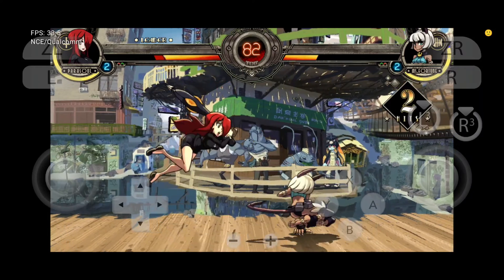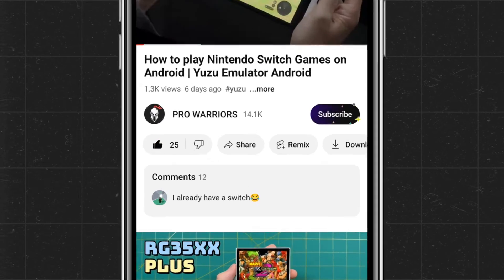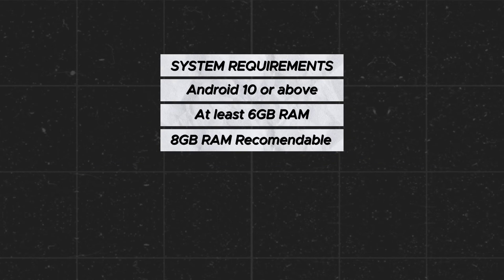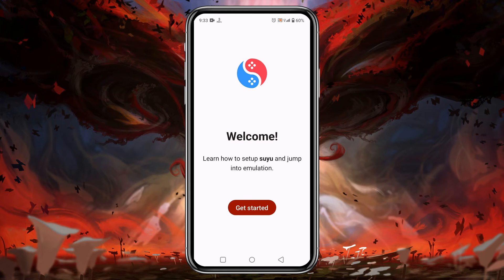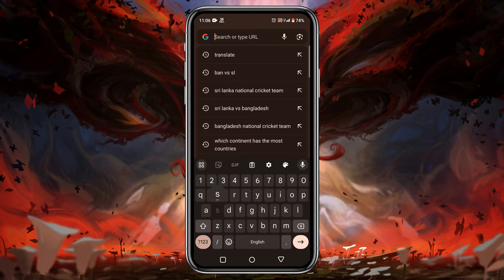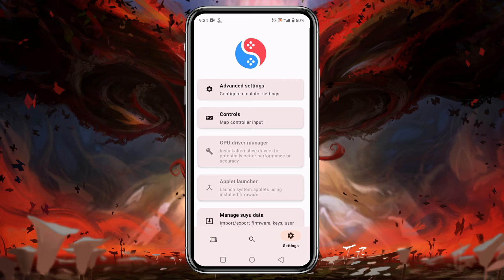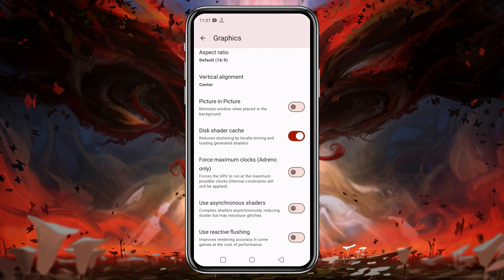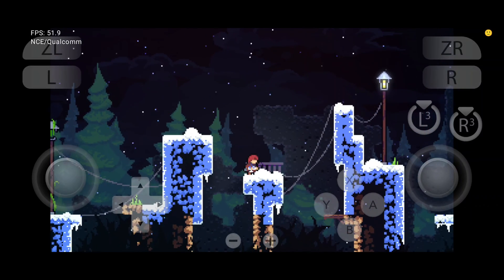How to setup SUYU Emulator on Android | New Update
How to setup SUYU Emulator on Android | New Nintendo Switch Emulator | Suyu Emulator Android